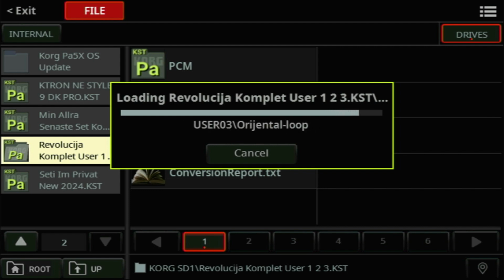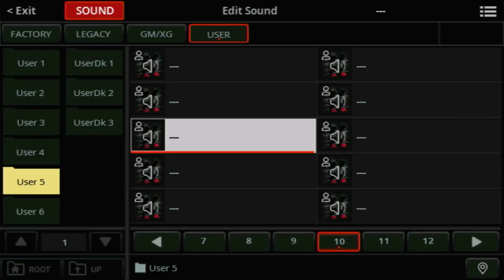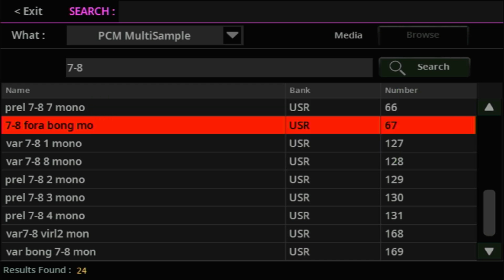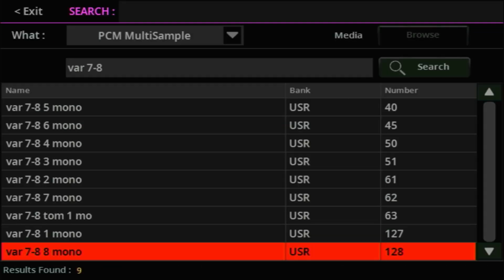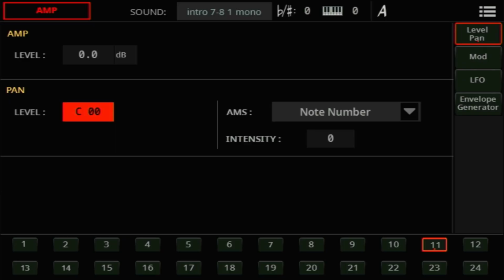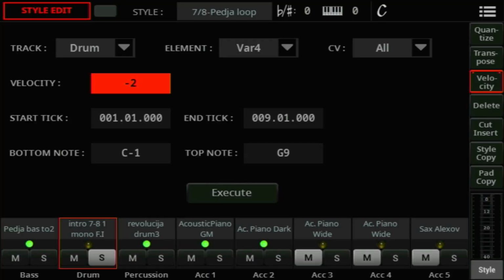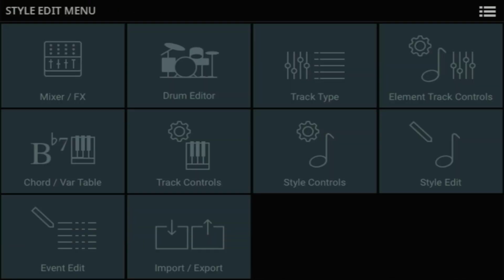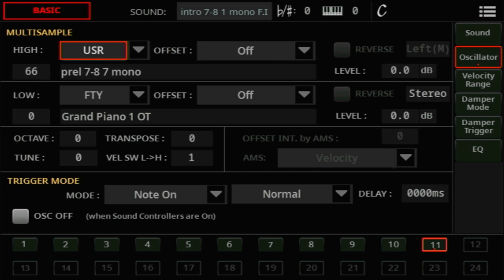Korg Pa5x/Pa4x - 24 Multisamplers in one slot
In this way, you can save as many slots as you like. Imagine that you have lots of Multisamplers that take up a lot of space/slots, and then you can save 24 Multisamplers in a single slot.
Etc. Faik Ismajli